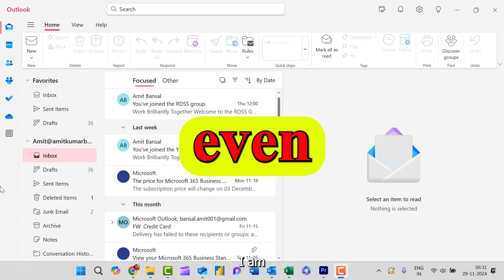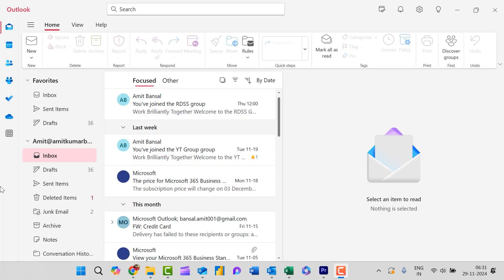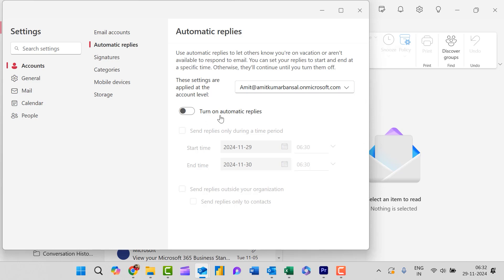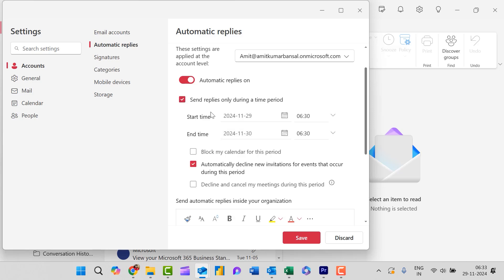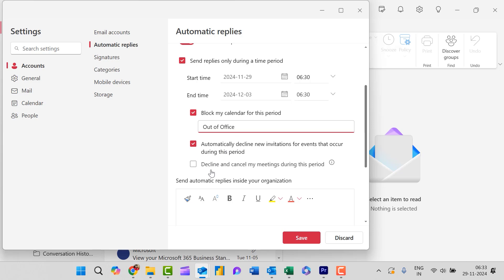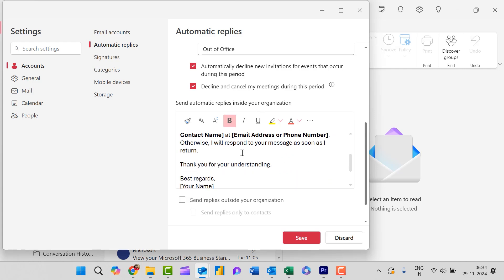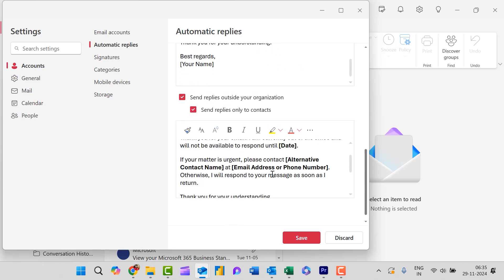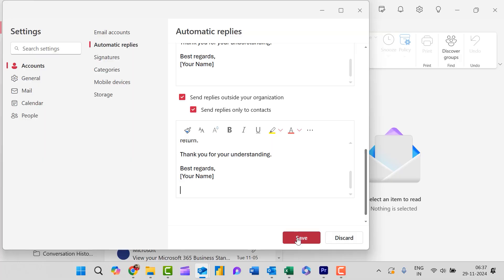NEW Outlook's Automatic Reply! (Set It Up Like a Pro)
🚀 Ready to revolutionize the way you manage emails in the new Outlook?

In this video, I’ll show you how to set up Automatic Replies like a pro! Whether you’re on vacation, out of the office, or just need a break, this feature ensures your contacts get instant responses while you stay worry-free.